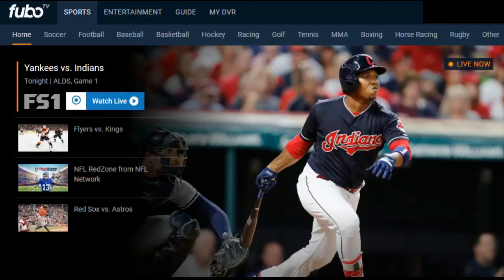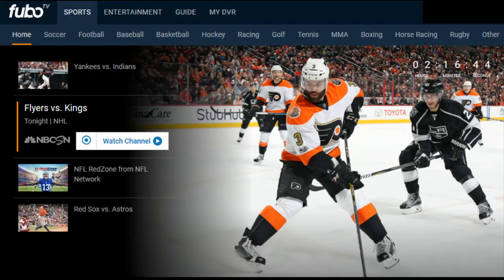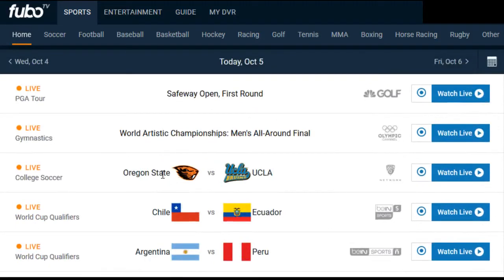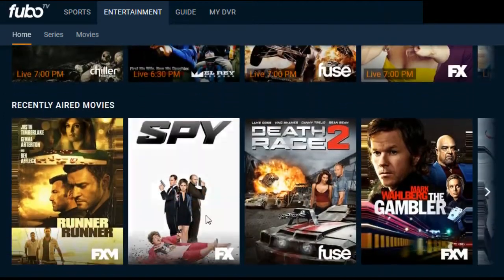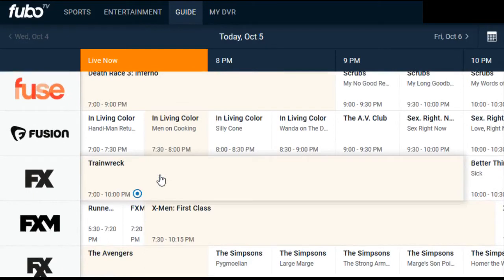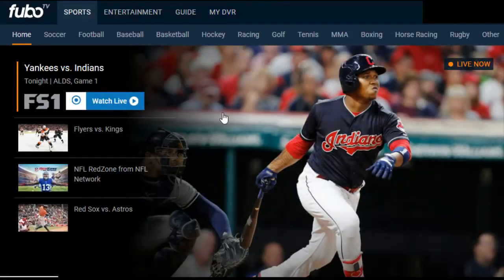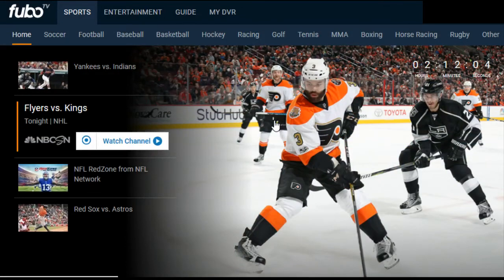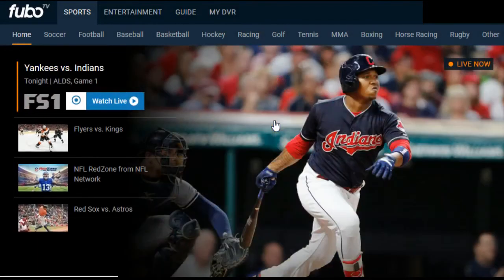FuboTV - In-App Review - First Impressions - Recommendations - Review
In this video I go through what the in-app experience looks like with FuboTV and how to use the features inside the app itself. I'm using an internet web browser on my desktop PC for the example in this video.

Recommended Streaming Devices:

Roku 3
Roku 4
Roku Premiere
Roku Premiere+
Roku Ultra
Roku Express